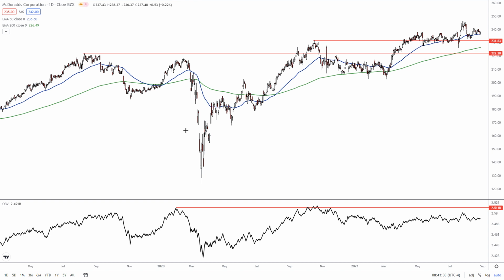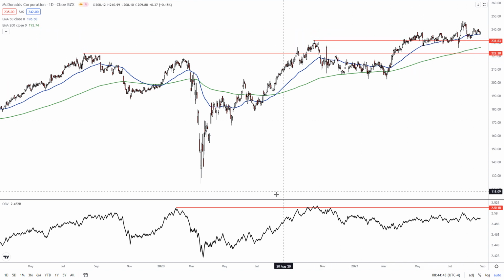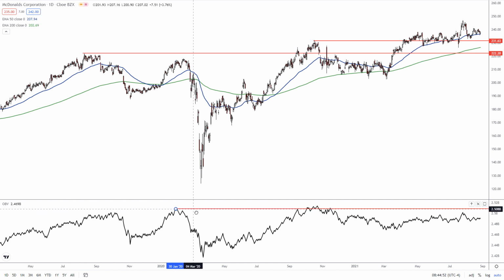McDonald's Could Sell Off in Coming Weeks by FX Empire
Technical Chart Analysis by Alan Farley